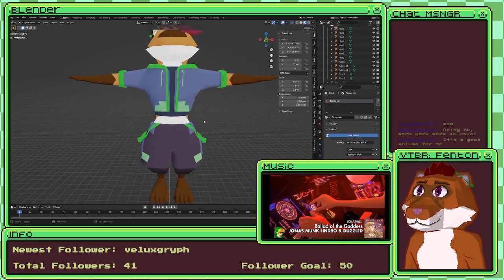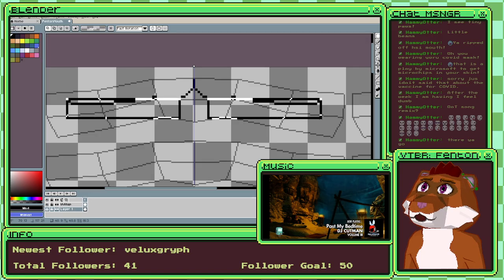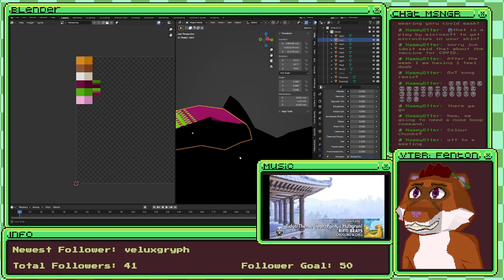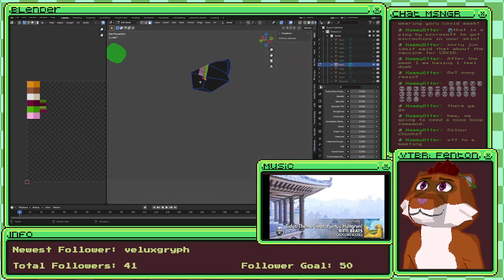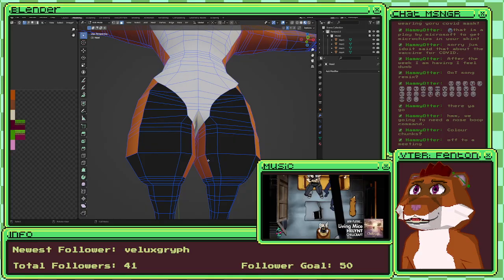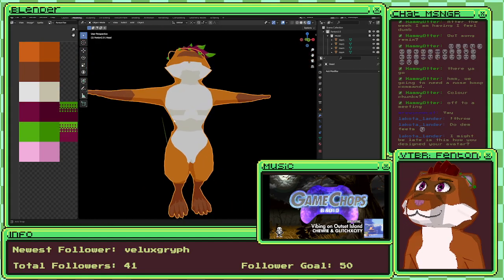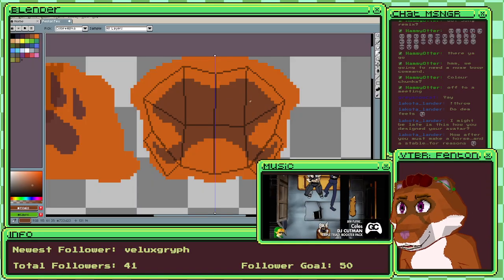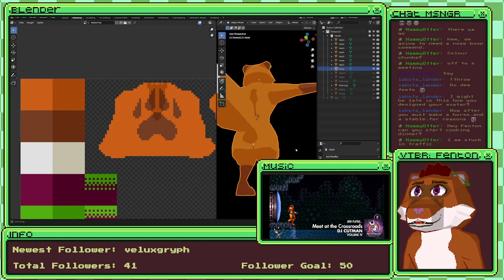Blender - Fenton V2.0 - November 09 2023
VoD of Twitch Stream on November 09 2023